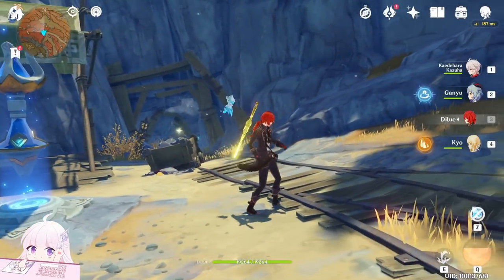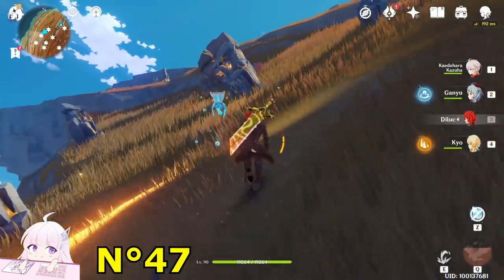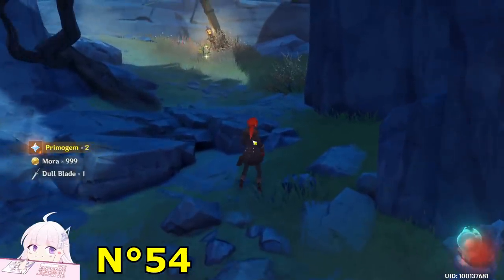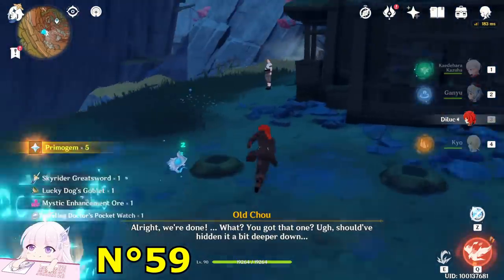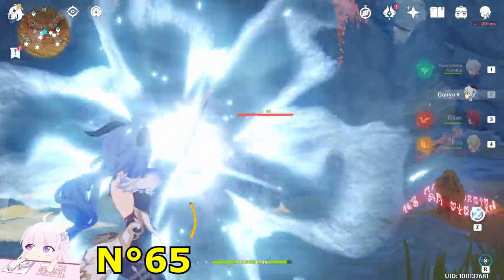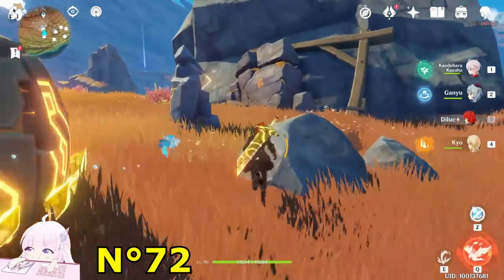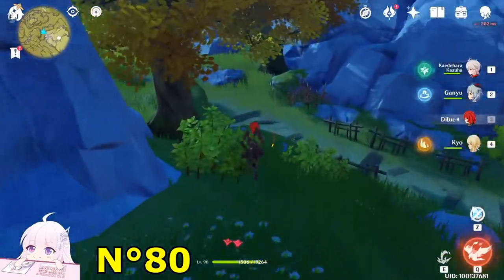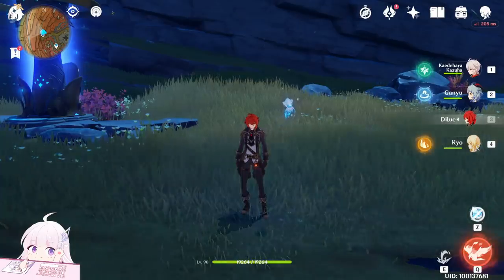ALL Chest Locations | The Chasm: Surface - Part 2 | Achievement: 248 |【Genshin Impact】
Hello Travelers! Ready for this new Chest Hunt?!
In this video i'll show you all chest locations in The Chasm: Surface part 1!
To get 100% Exploration!

0:00 Introduction
0:21 44 to 59
11:23 60 to 79
20:57 80 to 82